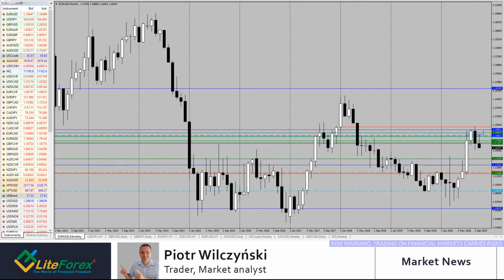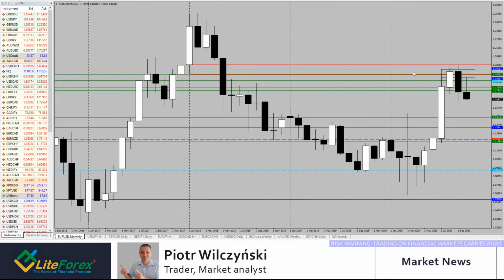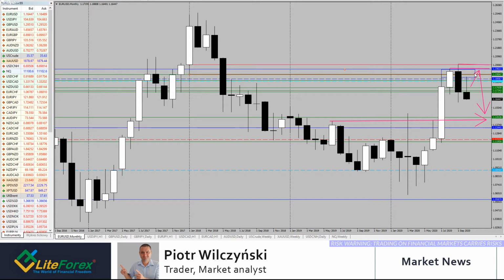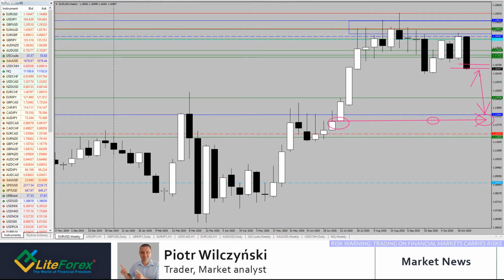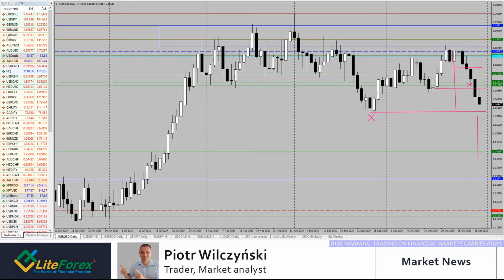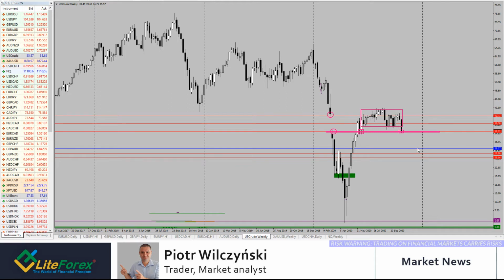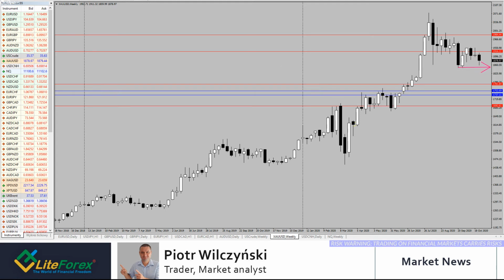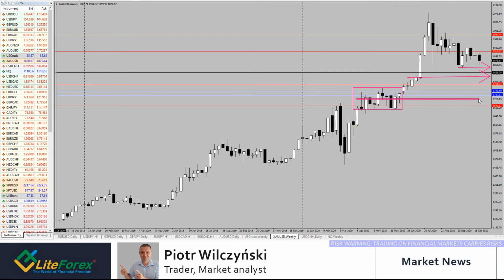EURUSD, OIL, GOLD ( XAUUSD ) Possible Trading Setups, Technical Analysis, Price Action | Liteforex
Hi Traders,
this is the weekly preview:

Big week coming...

EURUSD: situation in Europe, dovish ECB helped here last week but the upcoming one might be totally different. US Elections, FOMC, and NFP, so all eyes on USD. From a technical perspective, bears got the chance to push the price lower towards 1,1450/1,1500 while below 1,1880/1960.

OIL ended the month lower around the bottom of the range. Breakdown may bring 29 and 25.

GOLD bulls were able to stay above 1850 but still below 1950/2000 so 1800 and 1750 could be in play.

Risk Warning: Trading on financial markets carries risks